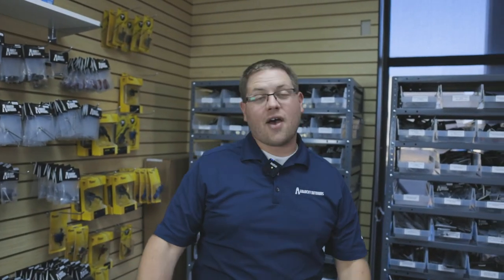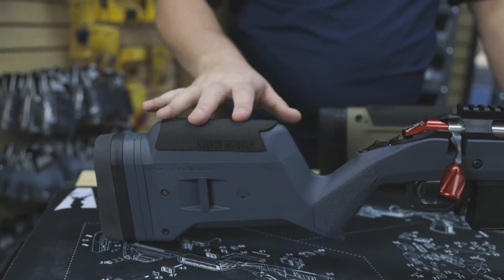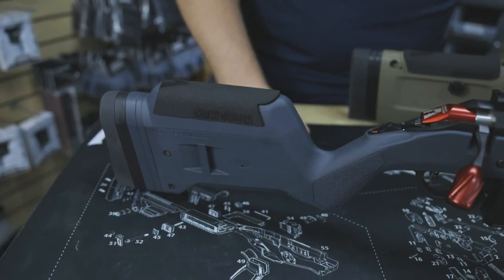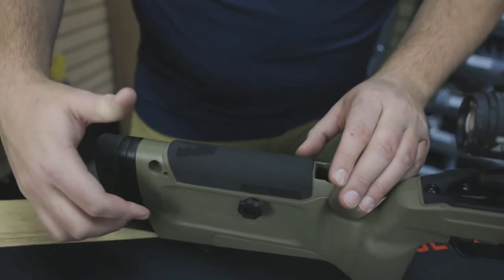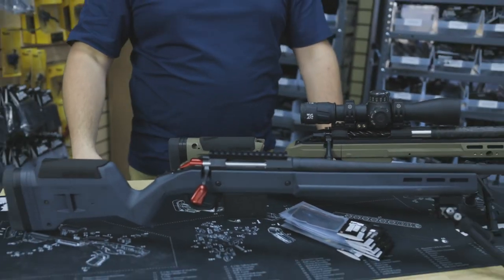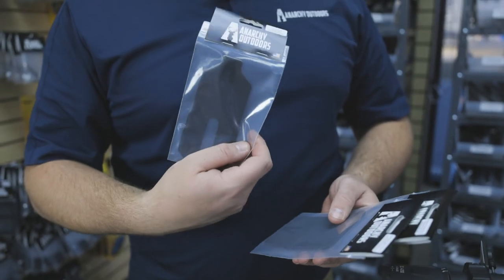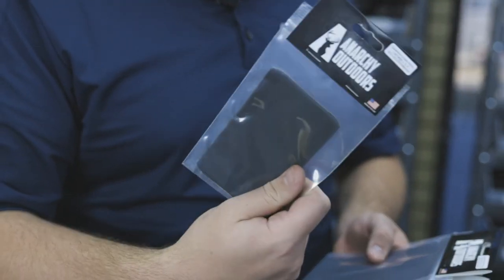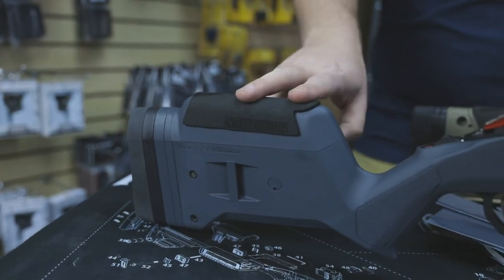Cheek Caparison Overview!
Anarchy Outdoors Rifle Cheek Pads: Caparison Cheek Piece
Our Caparison Cheek Piece Pads use a blended EPDM foam. The foam gets precision laser cut for the perfect fit, feel, and function. This combination of foam blends three types: EPDM, neoprene, and SBR to create a high-quality general-purpose foam.

This EPDM blended foam offers superior resistance to water and wear. This resistance comes from its closed-cell construction, helping the foam restrict water, air, and gas absorption.

We recommend a couple of dry runs before installing the foam pad. Once installed, the cheek pad is difficult to remove in one piece.